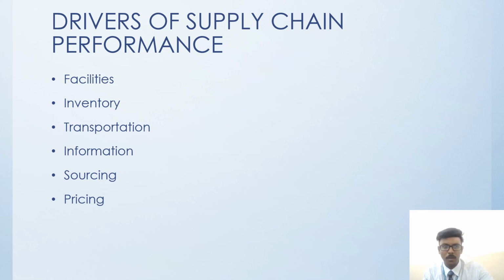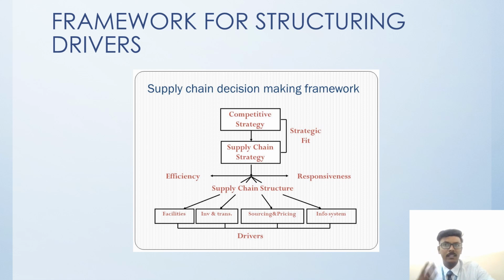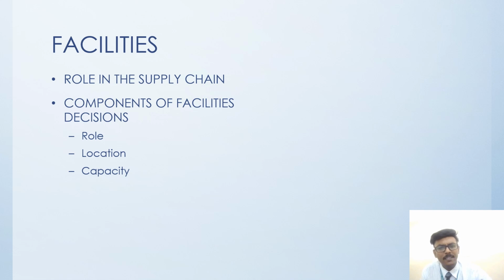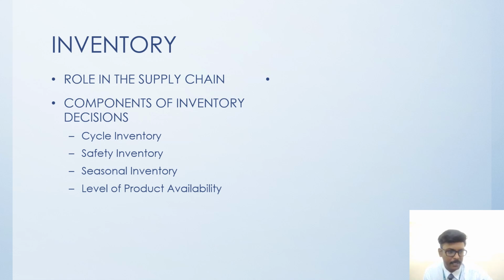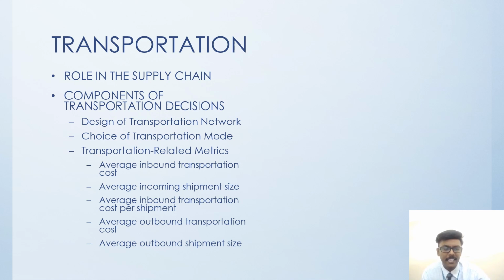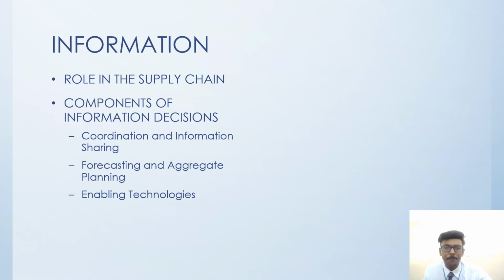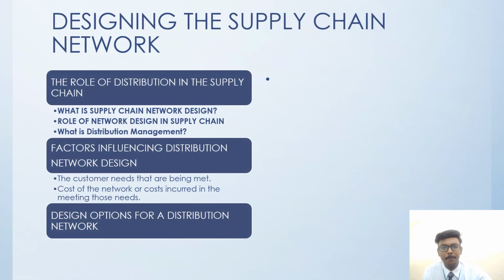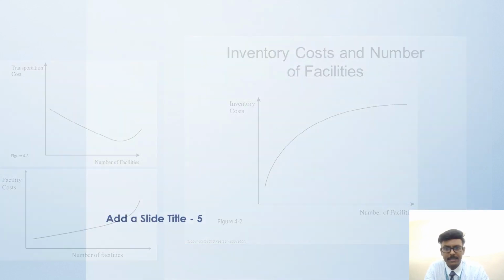Frameworks for Structuring Drivers-Supply Chain Management,Dr. Joe Prathap P M, Professor/CSE, RMDEC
This video explains the concept of Frameworks for Structuring Drivers in Supply Chain Management